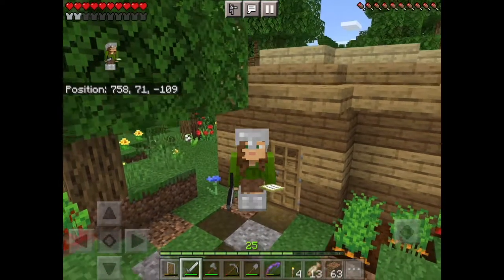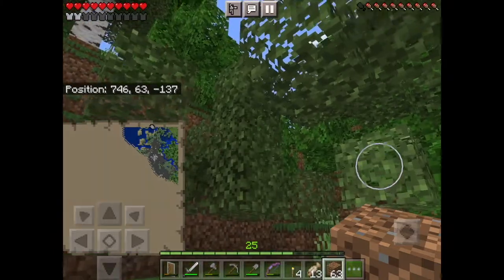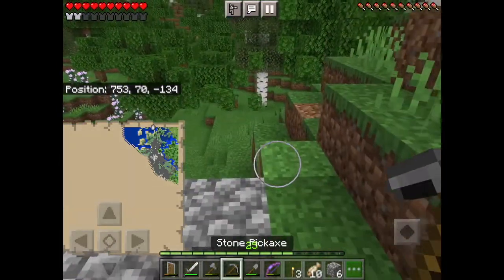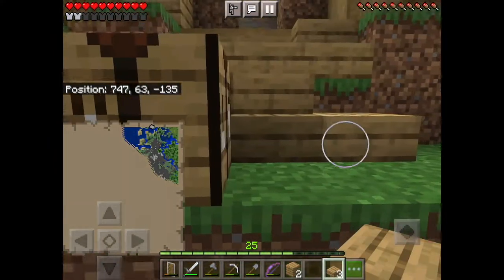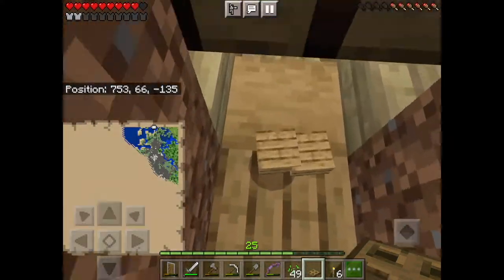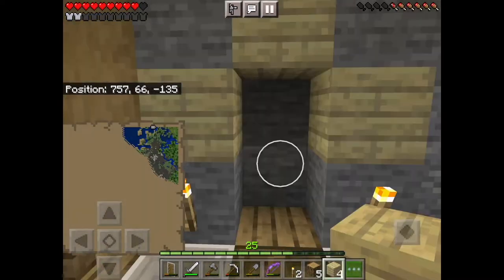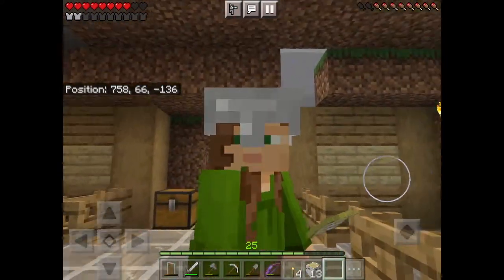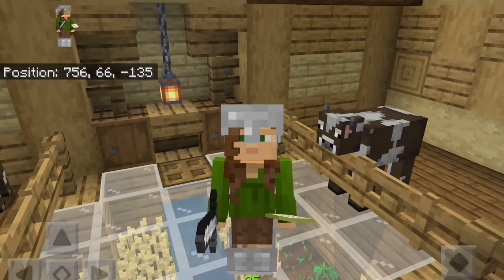Building a CottageCore Cow Farm | Sanctuaria 23 | MCPE 1.17 | ChikkyBlue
Hey everybody it's me ChikkyBlue! Today we are making an aesthetic, cottagecore cow farm!! I really tried my best to make this letsplay-like style more interesting and fun to watch! Hope it paid off and you enjoyed!!

Also: My regular building videos will be out every second week, with these Sanctuaria ones in between! Hope that's all good! I'm just really enjoying upgrading the practicality of my world and bringing you all along with me!

Thanks,
See you all later! 💙 ChikkyBlue

I am a family friendly creator - please do not watch my videos if you are under age or do not have parental permission!! Let’s keep YouTube a safe and happy place to vibe!!